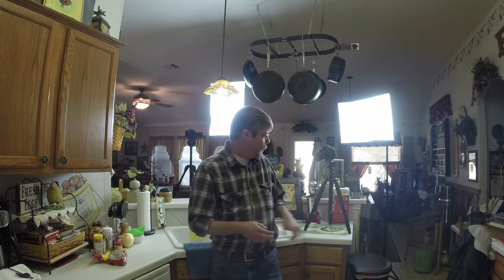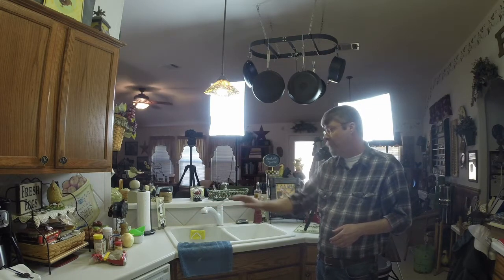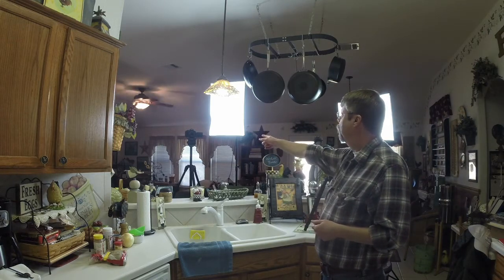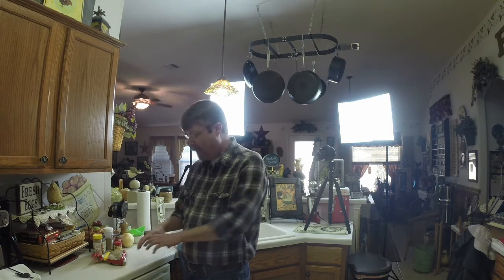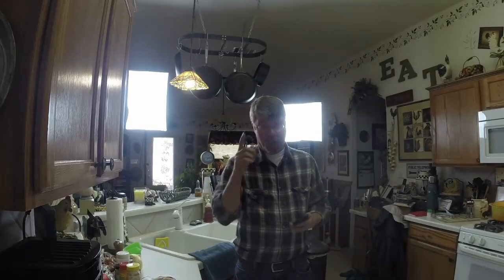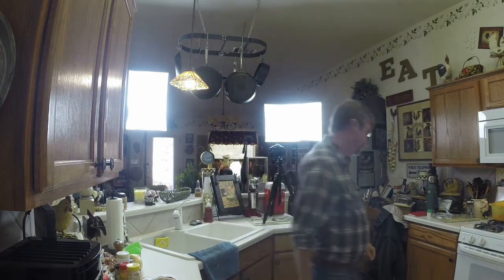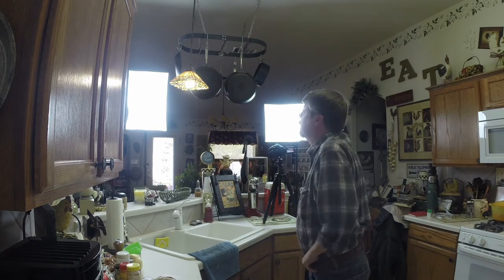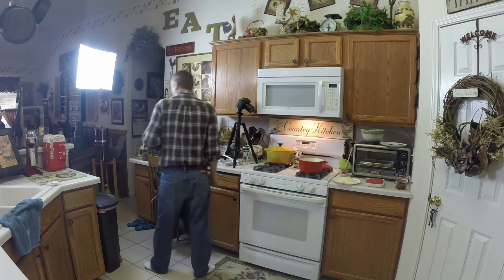Making a Youtube video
How to make a Youtube video or at least how I do it.
I was shooting a video for my Youtube channel today so I thought I would bring everyone along and show what goes into shooting a video in my kitchen.

Chris's ebook
My lighting boxes inkidreferralcode tomstestkitchen